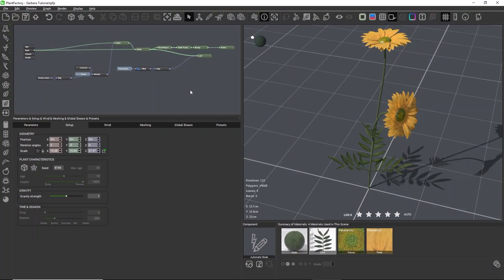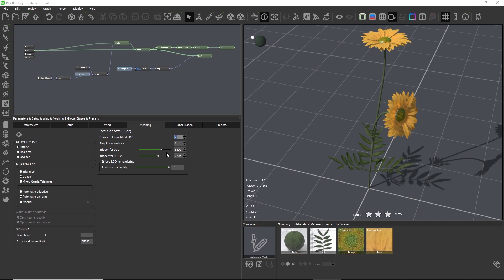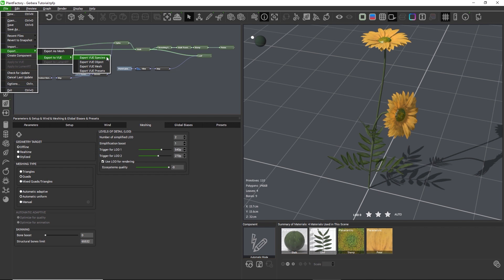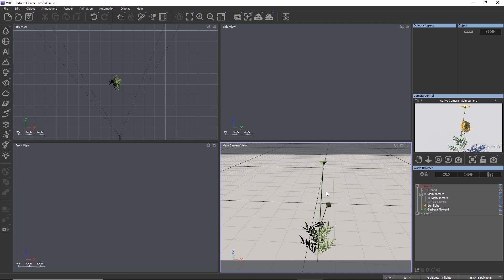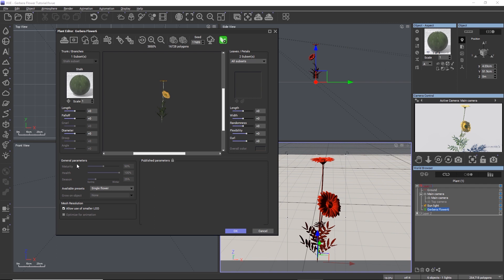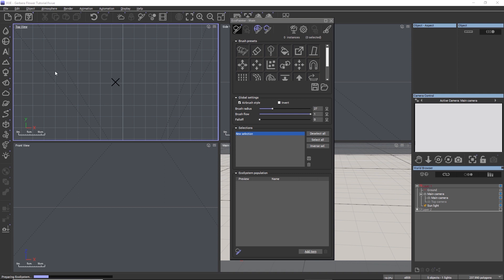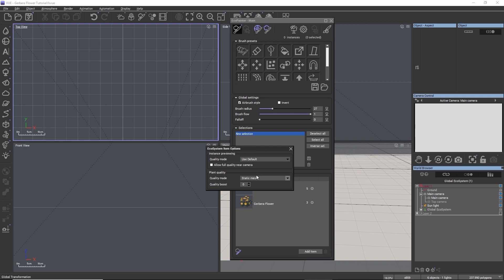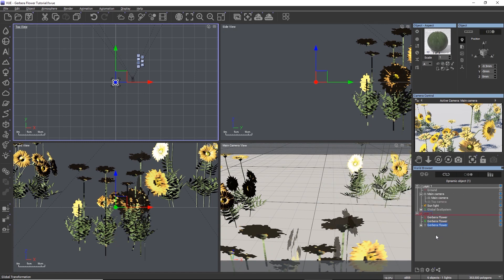e-on Software PlantFactory Tips & Tricks: Flower Project - Part 6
Follow along in this 6-part Tips & Tricks series with Daniel Seebacher! Part 6 covers exporting to VUE. You can also download Daniel's Flower texture